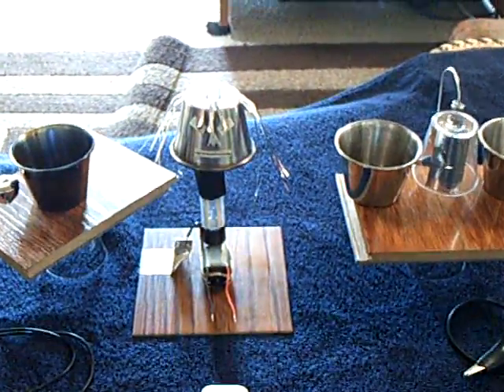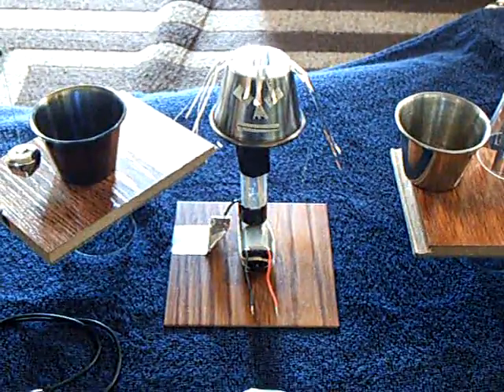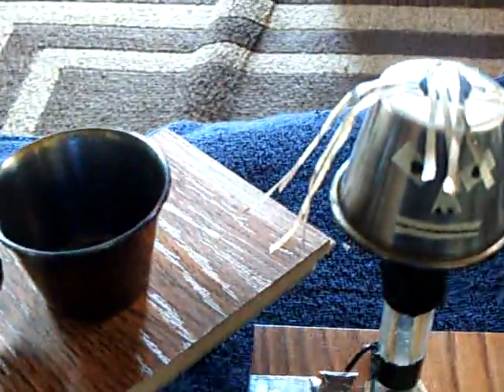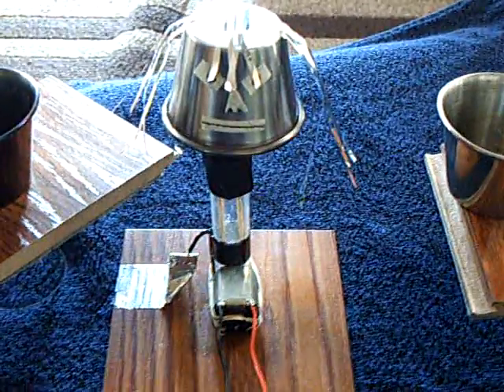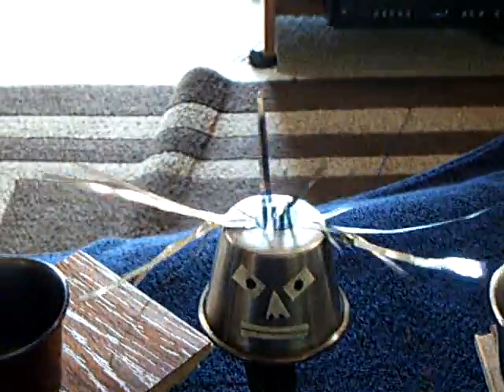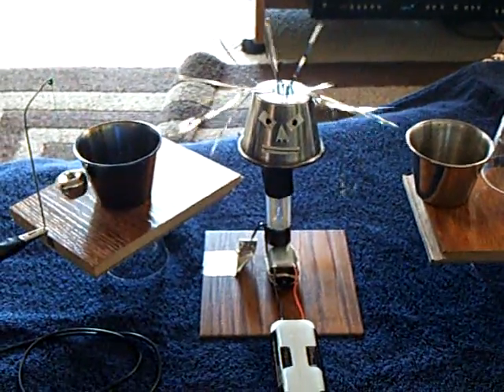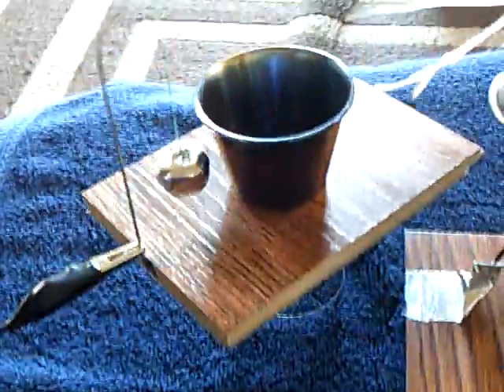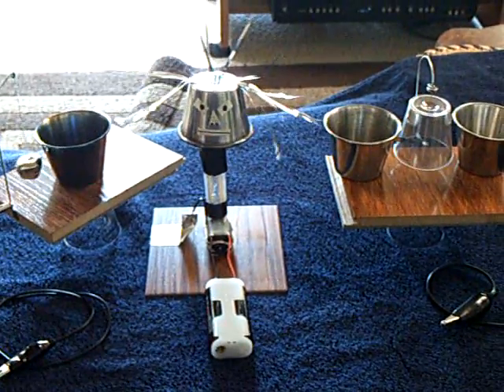Mini Van De Graaff --- powering two devices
This is my 'Mini Van De Graaff Generator' powering an electrostatic motor and a bell at the same time with no hard wired connections. The tiny generator has a sort of 'personality' now so I named it Vanessa. Every day she goes to work is a bad hair day.